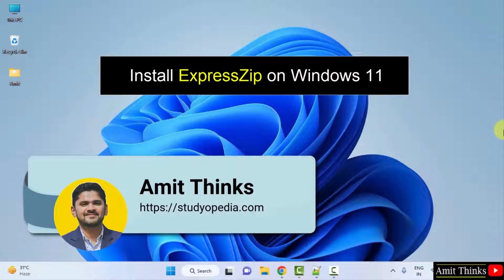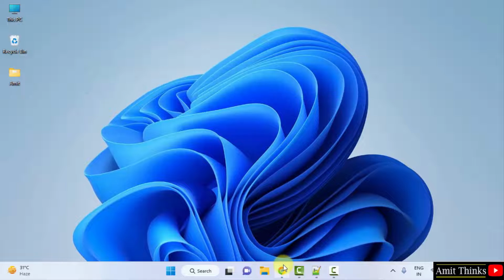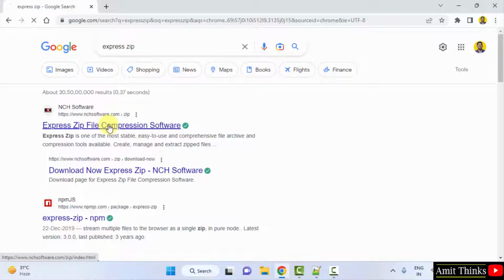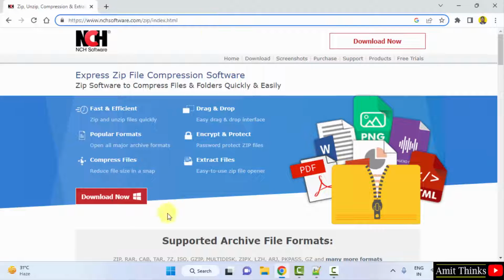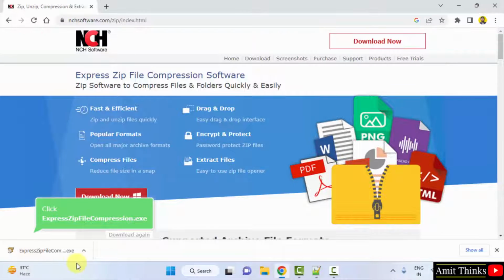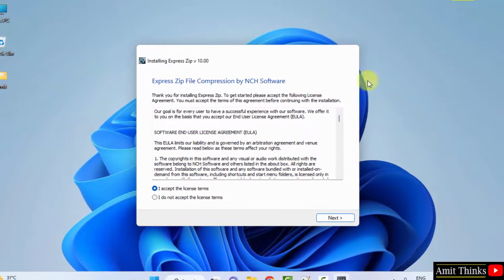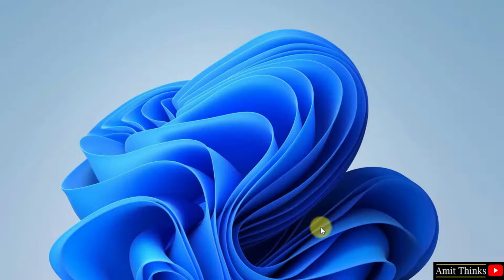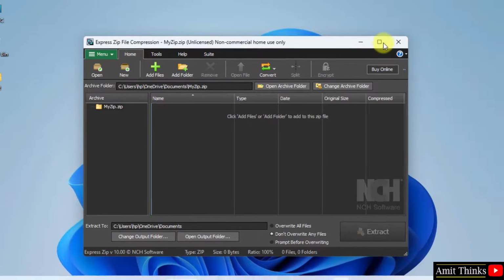How to Install ExpressZip on Windows 11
In this video, we will learn how to download and install ExpressZip on Windows 11. Express Zip is one of the most stable, easy-to-use, and comprehensive file archive and compression tools available.